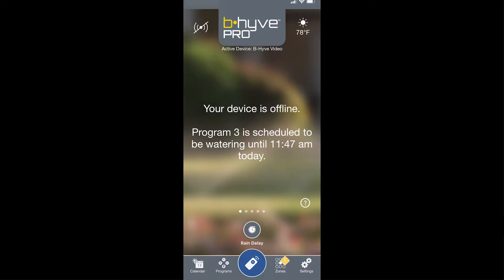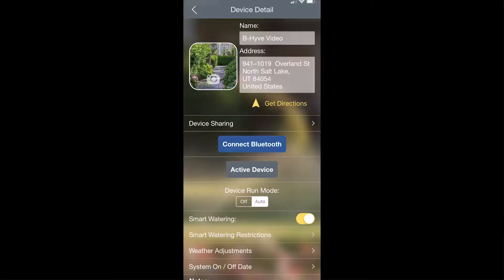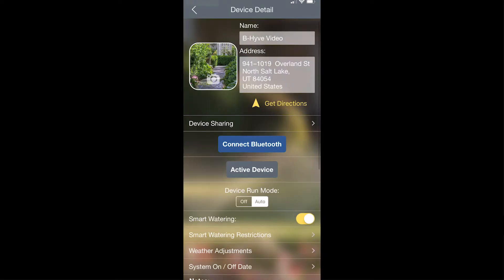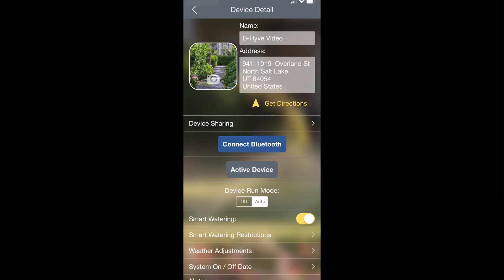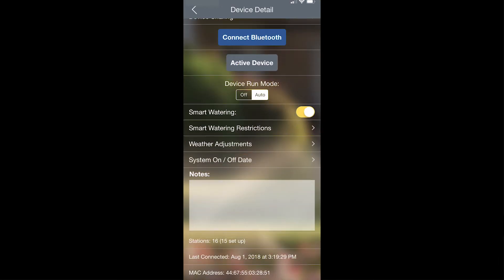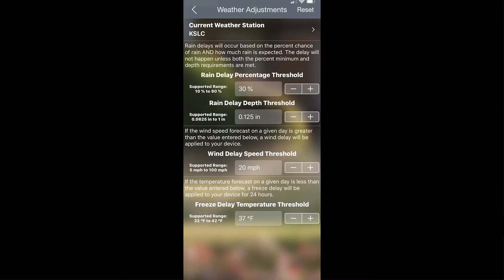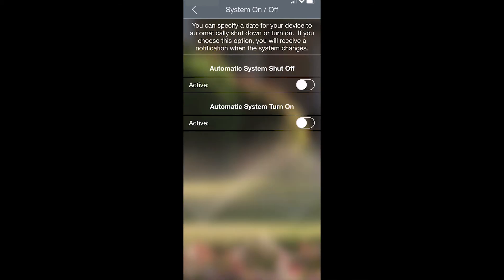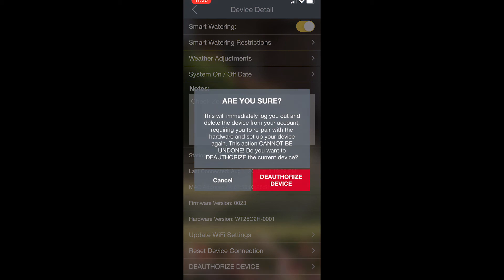B-hyve Pro - Device Detail Screen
Learn about device management, sharing, mapping, and more in this video.  We go through the Device Detail screen from top to bottom.

You will need to download and install the B-hyve or B-hyve Pro app.

The B-hyve Pro app is for the landscape professional.  It has been designed with advanced Bluetooth capabilities, Mapping, and Basic CRM capabilities.